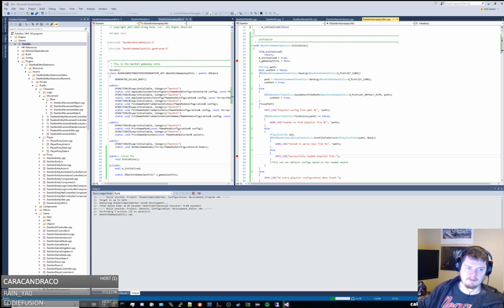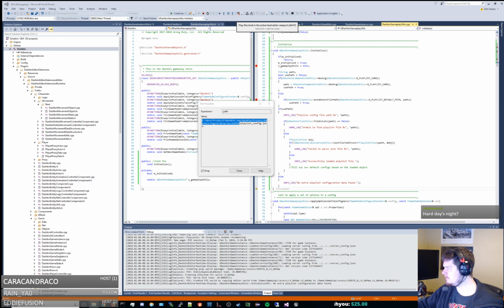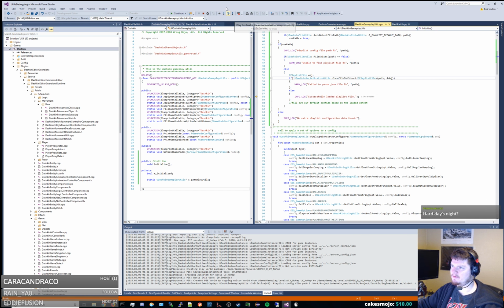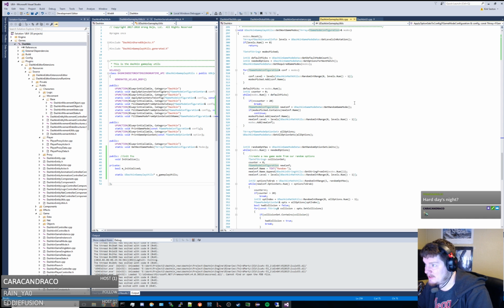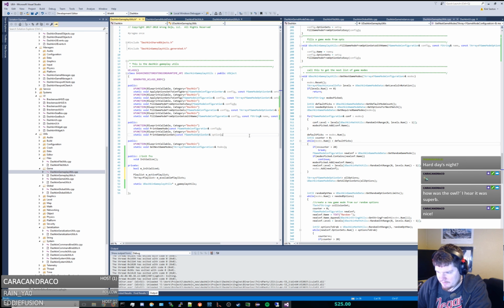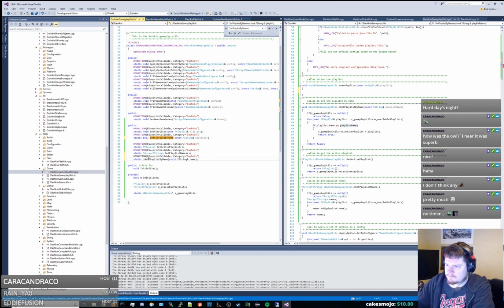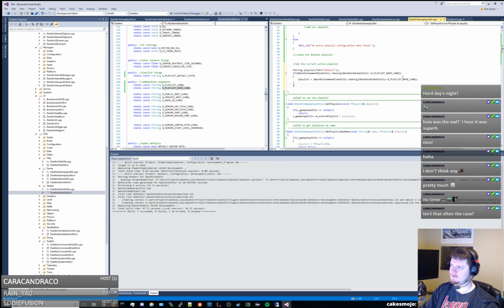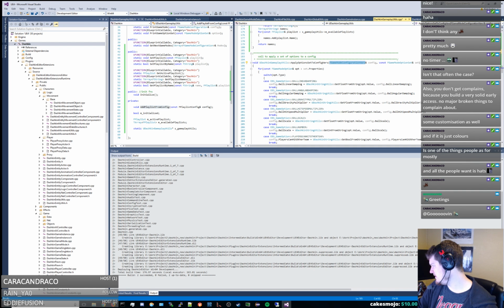ambientenergy101 devs Dashkin 679